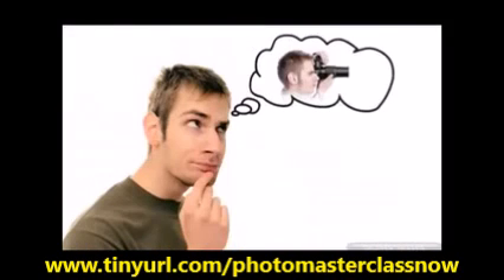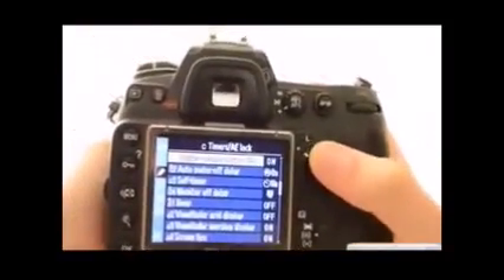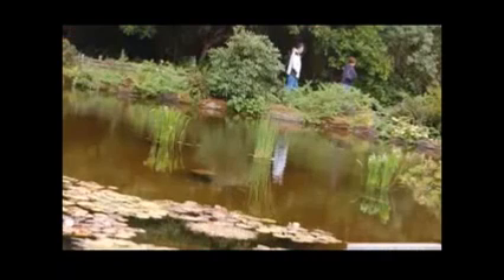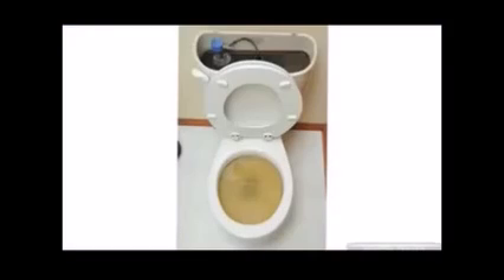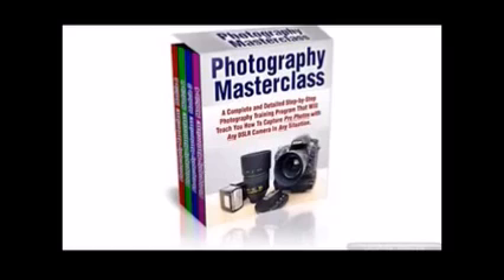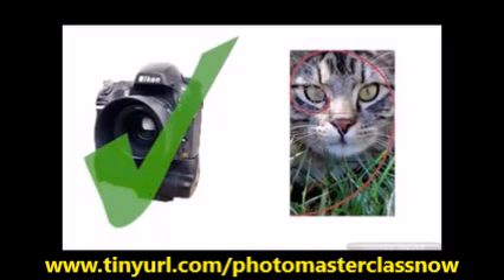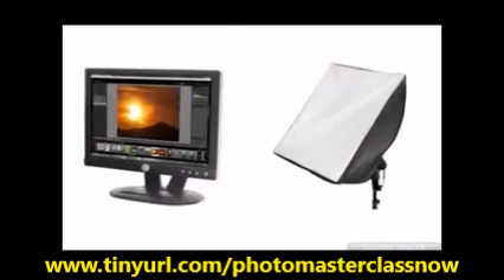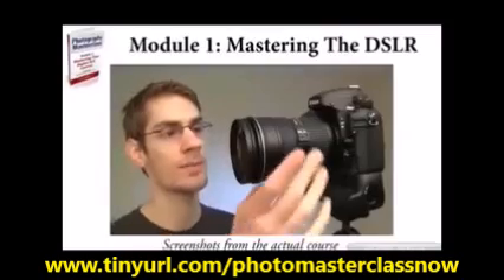Photography Masterclass By Evan Sharboneau | Amazing Photography Masterclass By Evan Sharboneau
Photography Masterclass By Evan Sharboneau: What’s Photography Masterclass?. Photography Masterclass is developed by Evan Sharboneau, who has helped over 9.2 million photographers all around the world create beautiful pictures using a digital camera.

This Photography Masterclass review is designed relying on the actual encounter of a user, Danny who goes from a beginner to photography to the one who can take magnificent, attention-capturing pictures that actually impress family and his friends within a brief time. Photography Masterclass By Evan Sharboneau

Danny can shorten that quantity of time by following the suggestions, though it frequently takes years to become a professional photographer.

The truth is, photography is quickly becoming a well-known avocation, as well as a lucrative one. Cameras are also becoming more affordable, giving the chance to capture every minute photography enthusiasts’ own artistic talent to they. Photography Masterclass By Evan Sharboneau

Nevertheless, learning how to use correctly the camera and shoot the photographs much like magazine-worthy images couldn’t be immediately. There are a number of principles, in regards to getting better shots. Photography Masterclass By Evan Sharboneau

This ebook will show to you those principles so you could eventually begin using your camera with confidence. Concretely, Evan Sharboneau will demonstrate how you can succeed without lots of publications or school classes, without years of experiment shooting such “typical” pictures, and with your own selection of gear, whether it’s a $3000 or $300 set up.

Notably, the advice Evan Sharboneau’s insert can be applied to every DSLR camera you’ll ever use. Photography Masterclass By Evan Sharboneau

Regardless of what camera you borrow or have, this e-guide will uncover exactly the best way to get the precise results you desire. This Photography Masterclass review will offer some insights which will be able to assist you in making the correct choice, if you’re considering buying this product.

Photography Masterclass is a compilation of 29 videos with complete running time of 11 hours 26 minutes of in depth training. Each one describes especially something folks should understand to become better photographers quickly. The complete 29 videos are divided into 4 primary modules for simple, fast reference.

Here is what you’ll find inside the Photography Masterclass:

Module 1 – Mastering The Digital SLR Camera: includes complete running time of 2 hours, 9 videos and 26 minutes. These videos will provide you with a practical comprehension of how the camera operates, the best way to capture with fundamental rules and the best way to use buttons and settings. In addition, you’ll learn some techniques on shooting inside, outside, low light landscapes, glowing surroundings, low light stills, and other scenarios.

Module 2 – Photography Equipment: includes 6 videos, complete running time of 2 hours and 33 minutes. The highlights of this module contain light, camera bodies, camera characteristics, lens types and shapes, filters, and accessories.

Module 3 – shot preparation & Composition: consists of 9 videos continuing 35 minutes and 3 hours. This module shows tricks and hints of the professional photographers, emotional causes. Furthermore, you are going to investigate other facets of photography, including equilibrium, framing, colour, leading lines, the principle of pattern, symmetry & thirds, outside light direction, and a lot more.

Module 4 – Applications and Post Production: includes 5 videos with complete running time of 52 minutes and 2 hours. In this module, you’ll find the best way to download trial systems without squandering time and use their characteristics, the best way to develop pictures inside Adobe Lightroom and the best way to use the entire version of Adobe Photoshop to create added-average pictures.

My Recommendation

“Photography Masterclass” will help you save lots of time that you may otherwise spend in trial and error experiment – and even then it’s unlikely you’ll get to the exact same degree that Evan Sharboneau gets you to in this class. Photography Masterclass By Evan Sharboneau

I believe the program is undoubtedly worth the cash whether you’re a newbie or a more experienced photographer fighting to get your photography to the next degree.

Photography Masterclass Review
Photography Masterclass Evan Sharboneau
Photography Masterclass Book
Photography Masterclass Program
Photography Masterclass By Evan Sharboneau